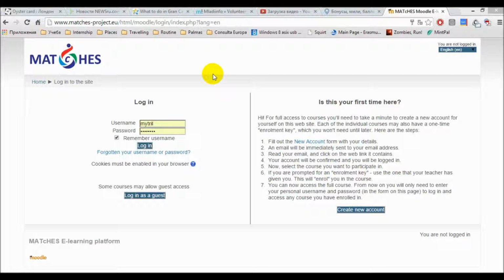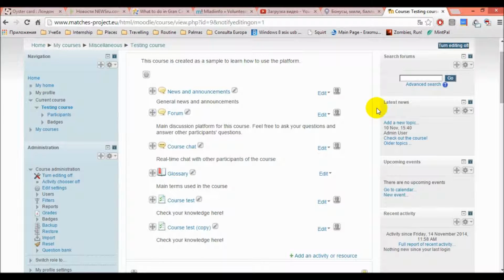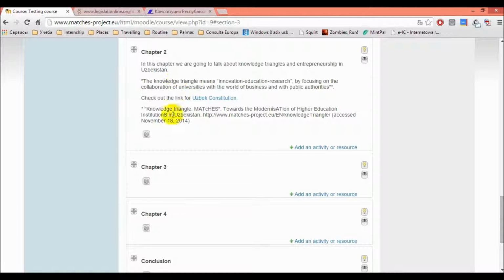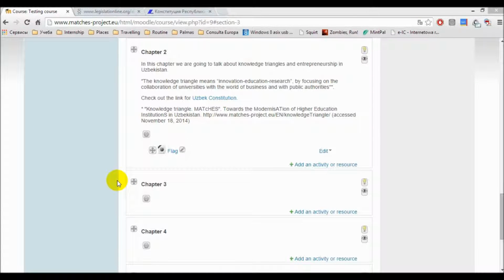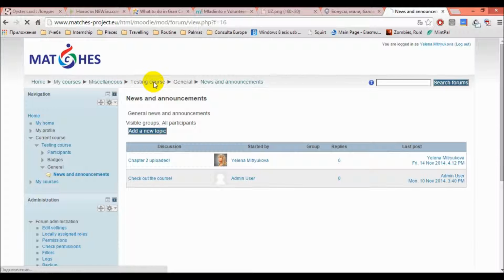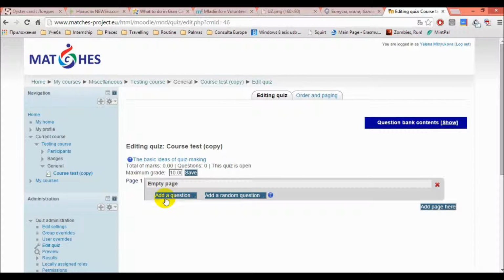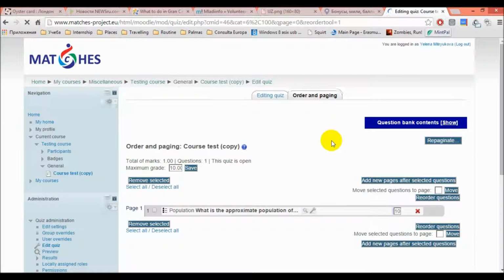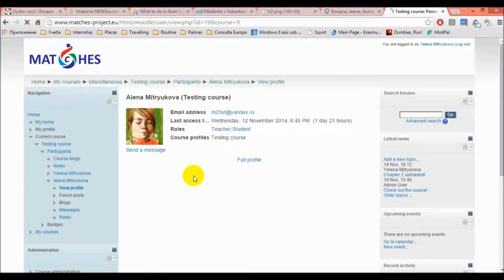MATcHES - How to use the e-learning platform (2) - Tutorial for lecturers